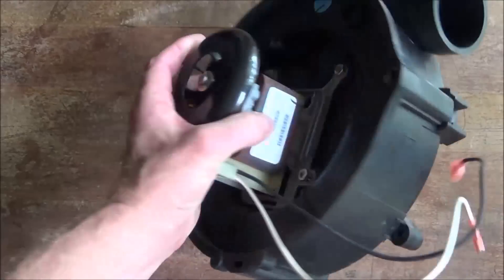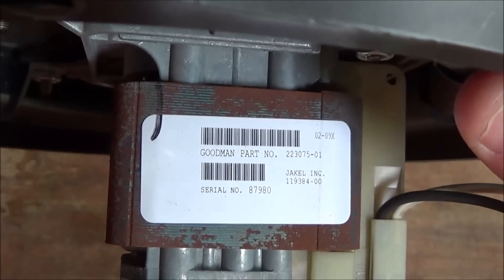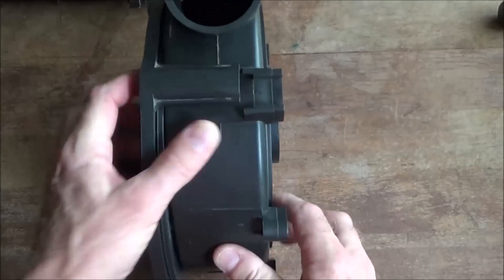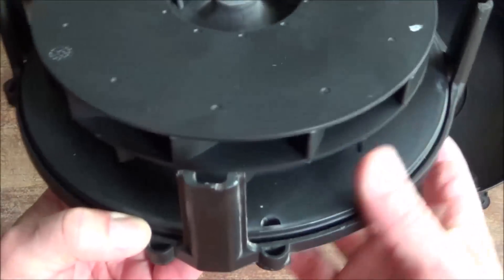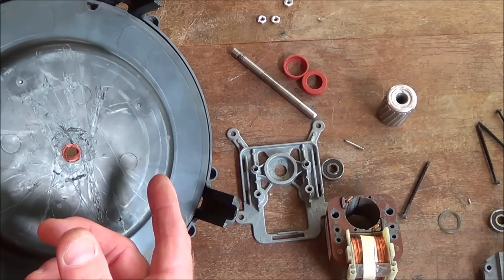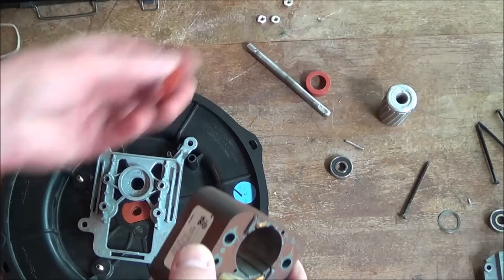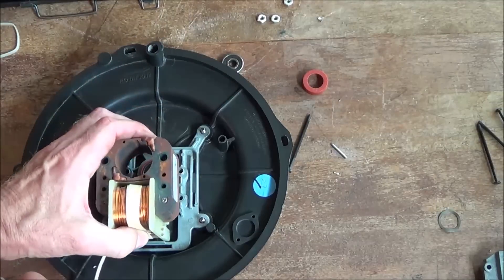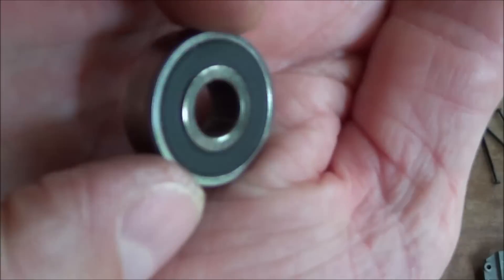Inducer Bearing Replacement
Goodman Furnace with a noisy draft inducer motor bearing.  The Jakel J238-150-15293 was replaced with a genuine OEM replacement 0171M00001S, and is very quiet.  I show my attempt to replace the bearing and how I think it could be done.  The bearings are NMB 608SSD21.